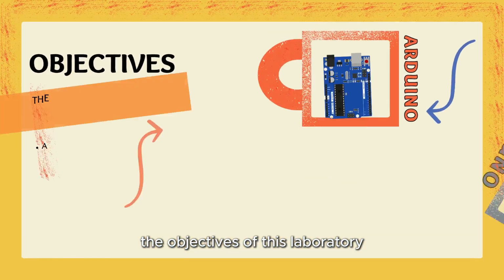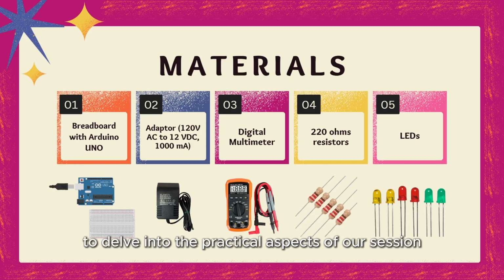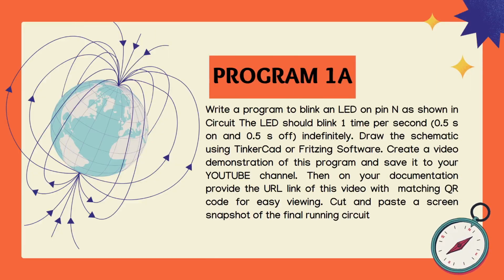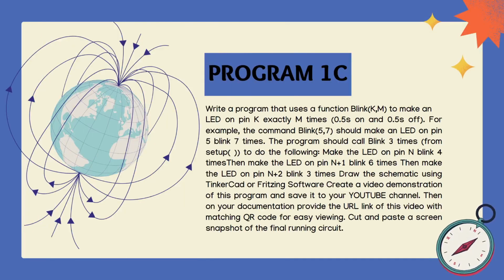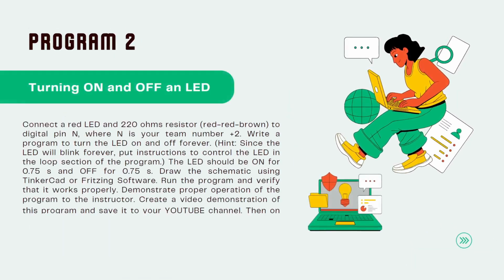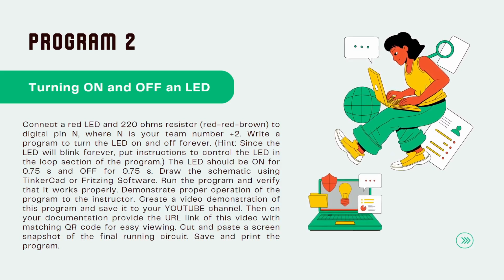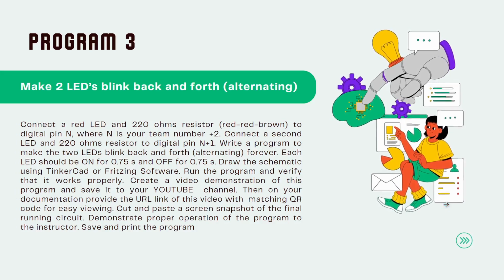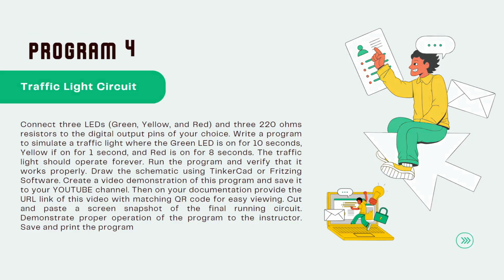Lab #3 - Arduino's Basic Input and Output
Welcome to our beginner friendly tutorial on Arduino's Basic Input and Output! We'll go over the key ideas for utilizing your Arduino board's digital and analog inputs and outputs in this video. To make your creations come to life, learn how to interact with different components, control LEDs, and read sensor data. Regardless of your level of experience with Arduino, this course will help you review the basics. Prepare to let your imagination run wild and begin creating incredible creations with Arduino!